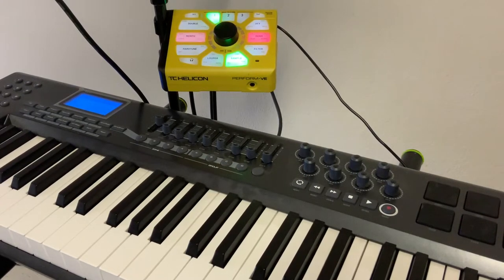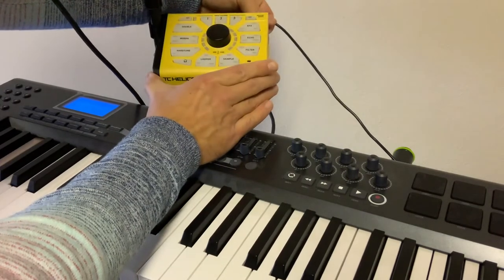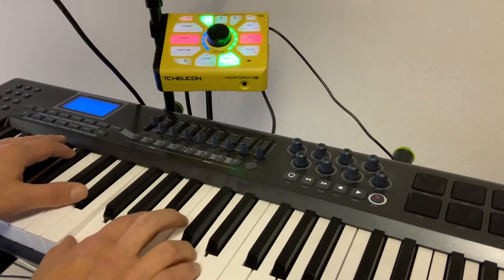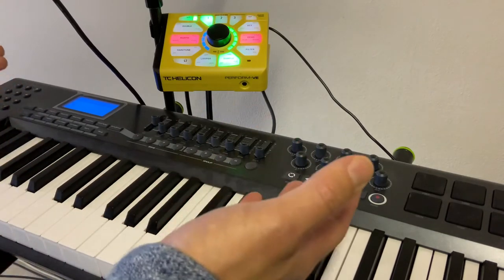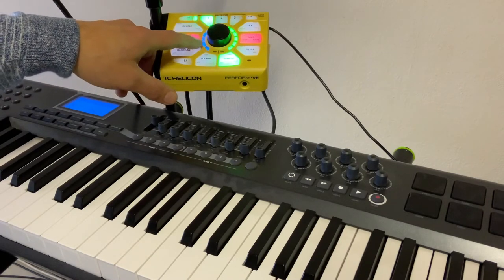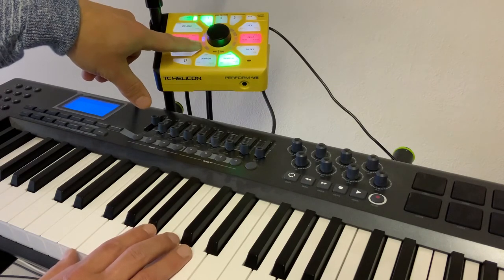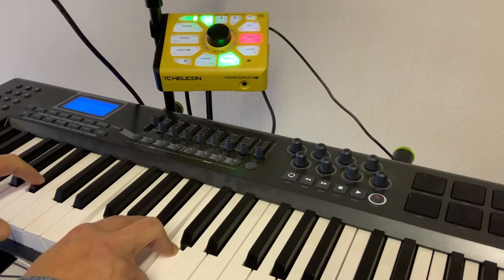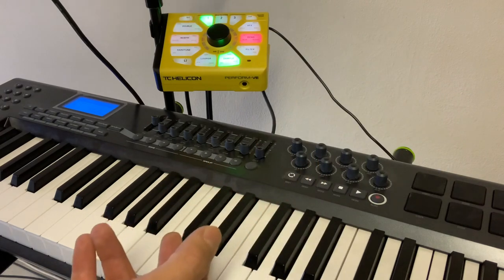TC-HELICON PERFORM-VE BUGS, FIRMWARE UPDATE NEEDED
I found couple of bugs when using sustain pedal with TC-Helicon Perform-VE. I have tried with different midi controller and sustain pedal, and still the same bug occurs. I also did a factory reset to the device and it didn’t help either.

Bug #1: 1:50
Bug #2: 2:40

TC-HELICON, PLEASE UPDATE FIRMWARE!